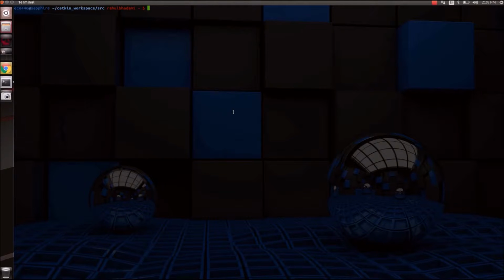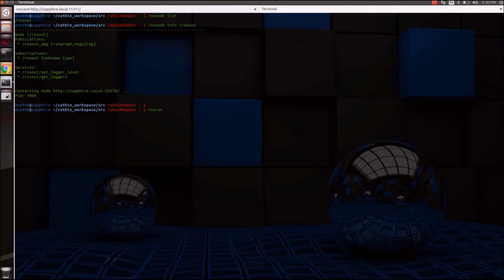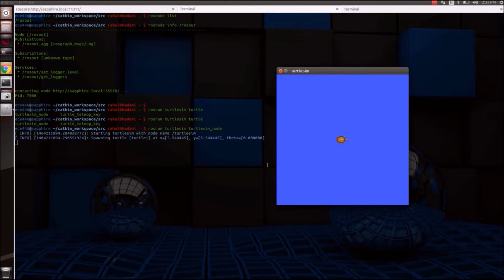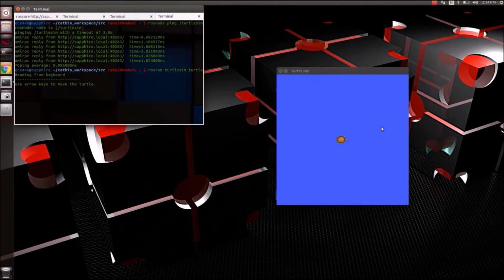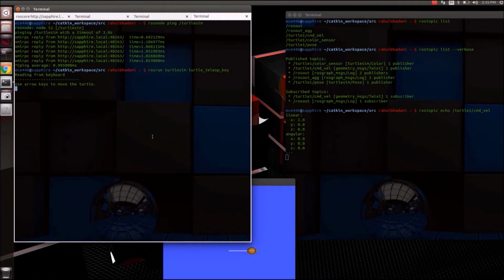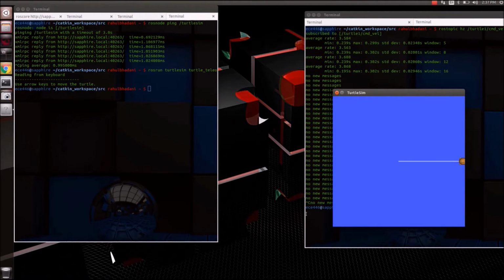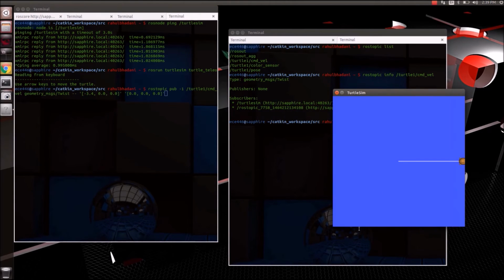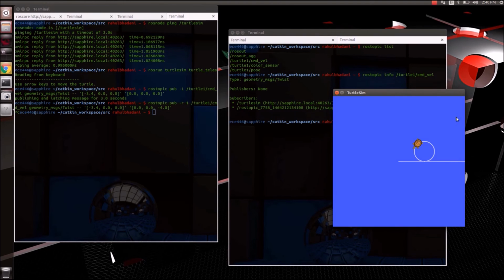Introduction to basic concepts of ROS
This tutorial talks about some of basic concepts of ROS such as rostopics, publishers, subscribers, ros node.